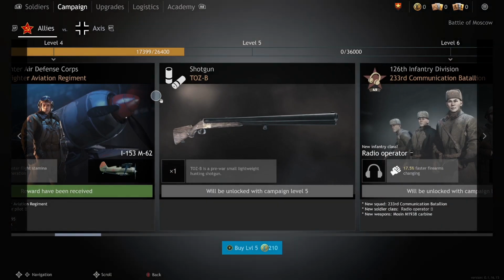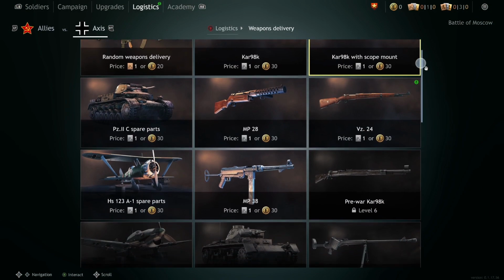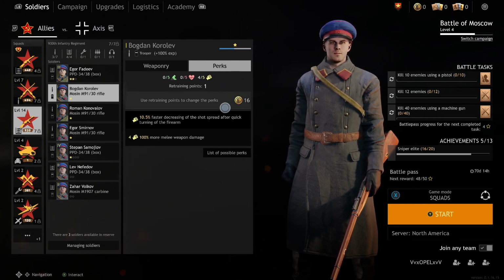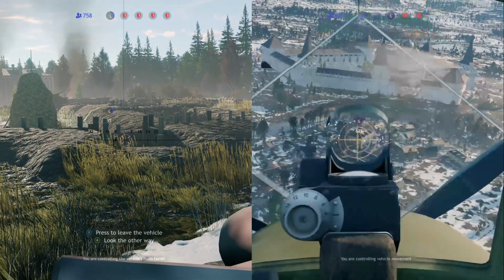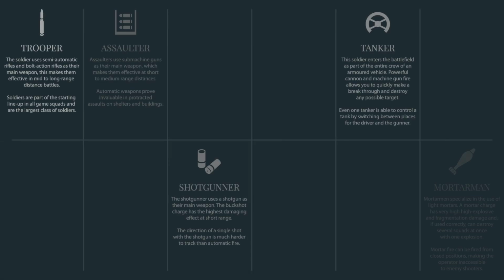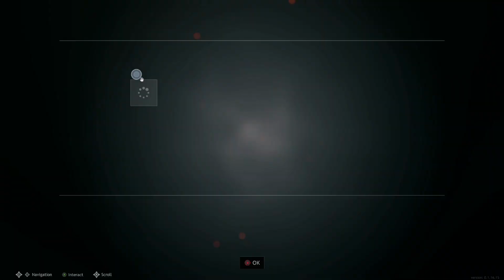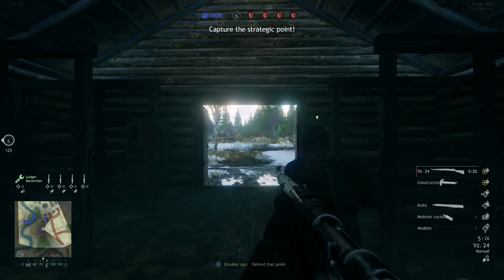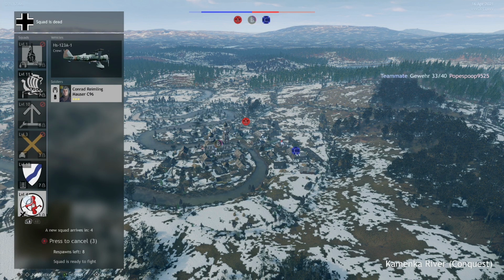Enlisted | Open Beta Beginner's Guide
Hey everyone! Now that Enlisted has moved into open beta, I wanted to get a beginner's guide together for all the new players who are just getting into the game for the first time. This guide covers the basics of the menu including soldier and weapon customization, campaign, upgrades, logistics, and the academy. I also go over class specializations and some gameplay mechanics to give you as much insight into the game as I can. I've tried to include as much info as possible but if there is anything else you would like to know more about, ask down in the comments and I will do my best to help! Thank you very much for watching!

I have an updated version of this video available now that covers the differences in the game between when I made this video and its current state.

All gameplay footage was taken on the Xbox Series X!